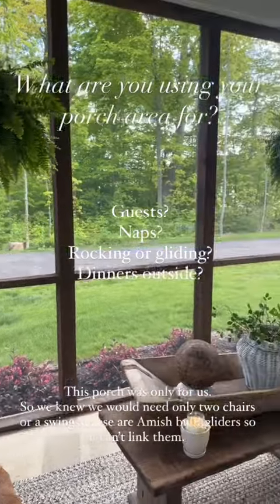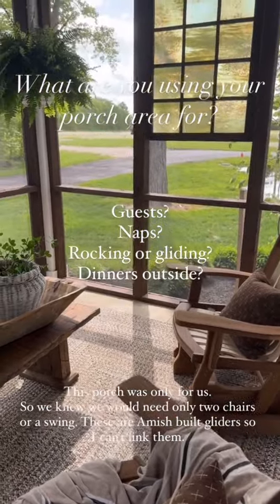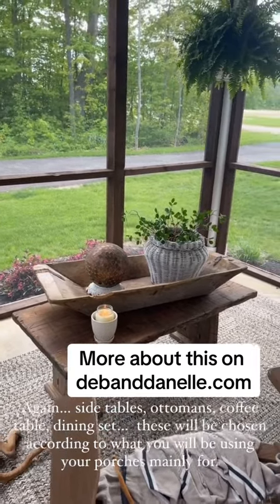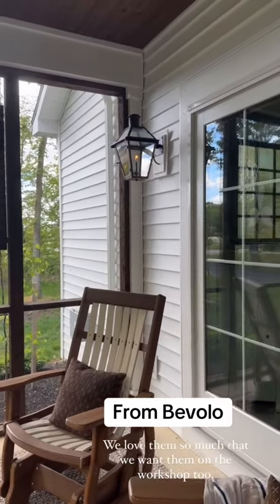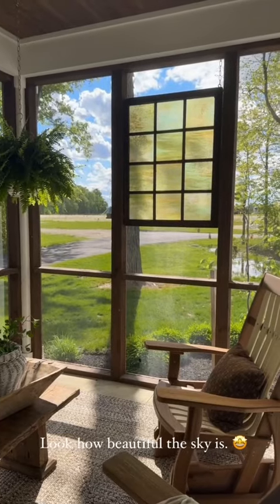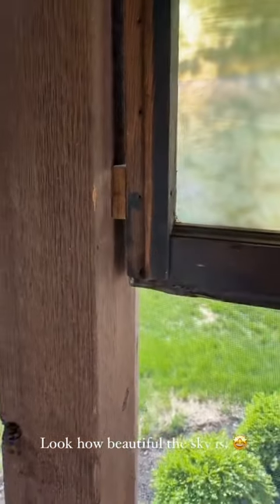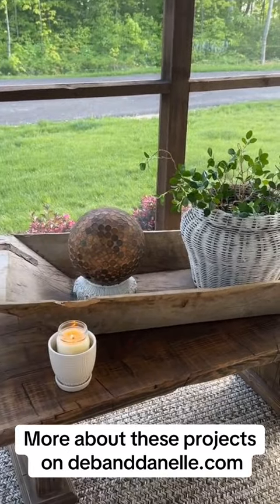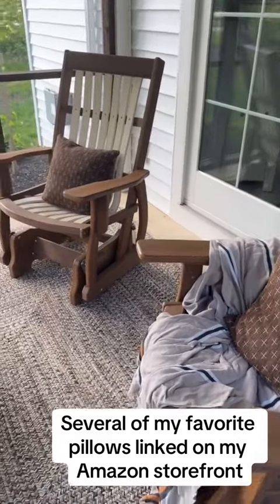Tips and Tricks for Porch Styling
Here a few tips and tricks I used when styling a porch!